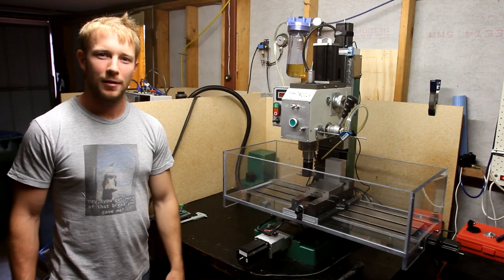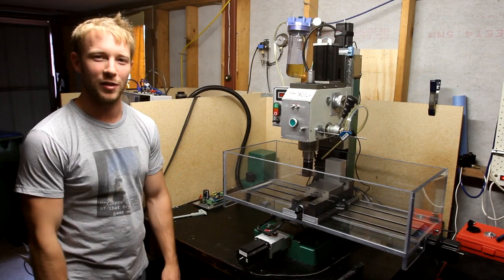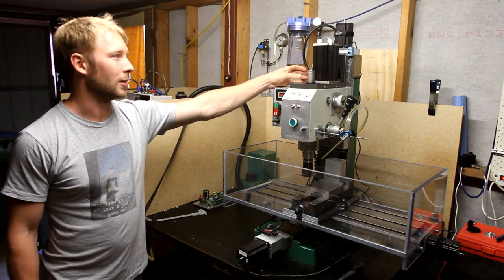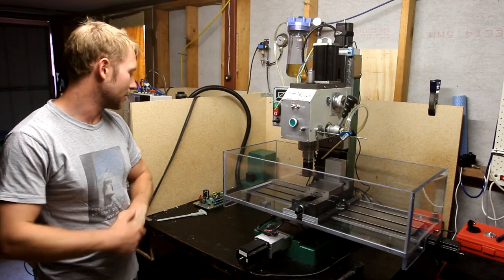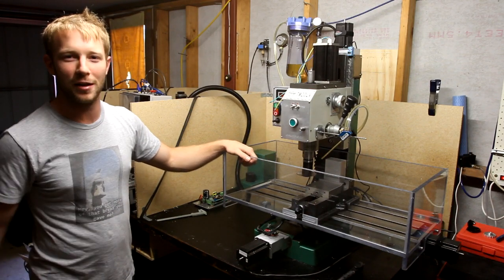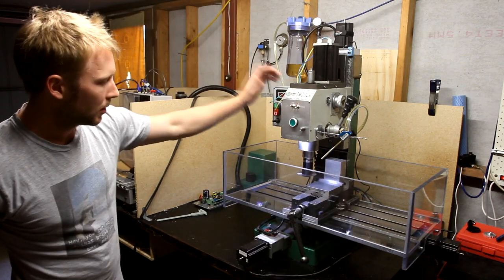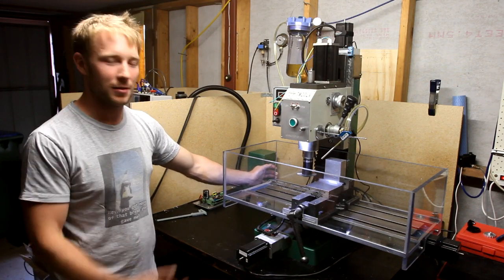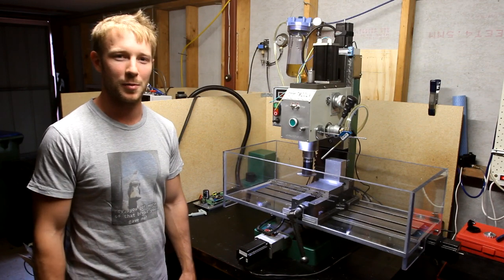CNC table polycarbonate enclosure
I made a table enclosure from 12mm polycarbonate to keep the chips in the packet